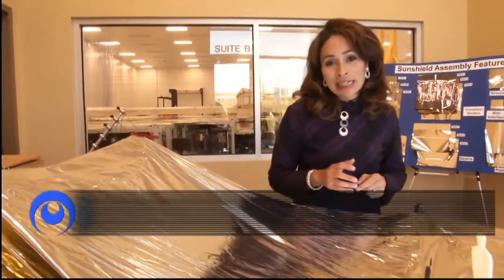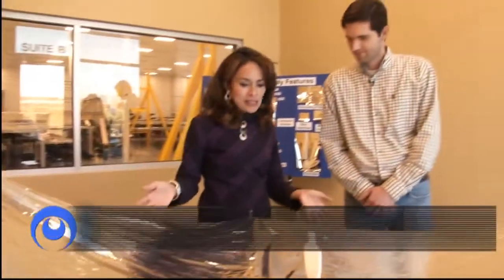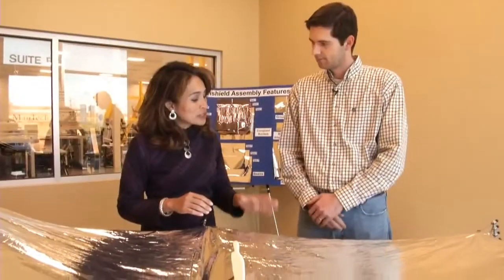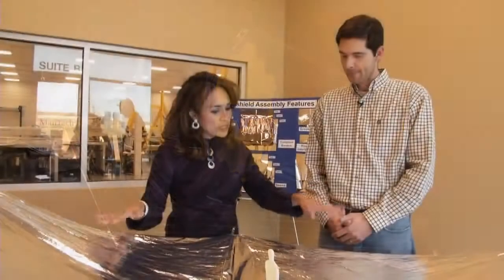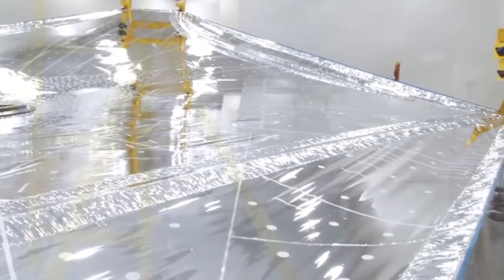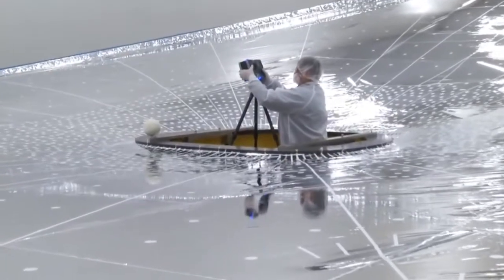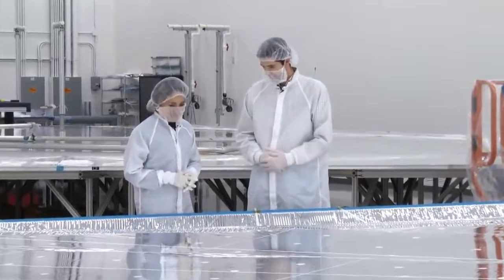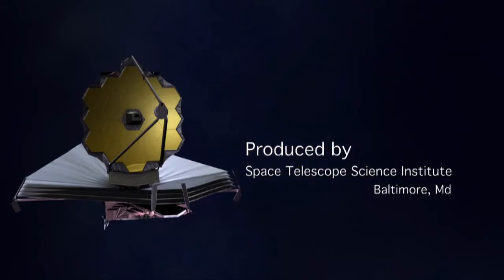Webb Telescope's Peculiar-Shaped Sun Shield | NASA STScI Space Science HD Video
- the Webb Telescope's sun shield is designed to reflect the maximum amount of heat radiation away from the telescope. Please rate and comment, thanks!
Credit: NASA STScI